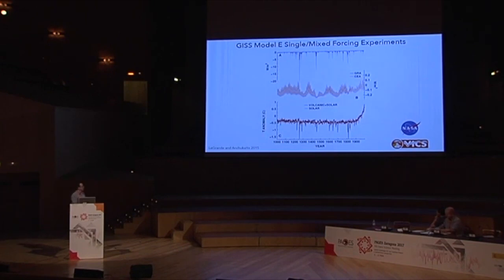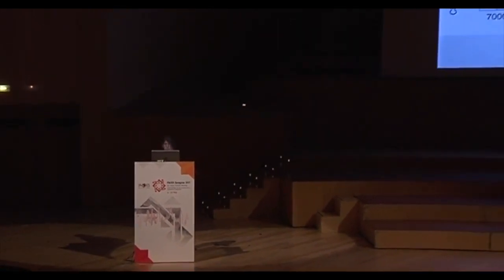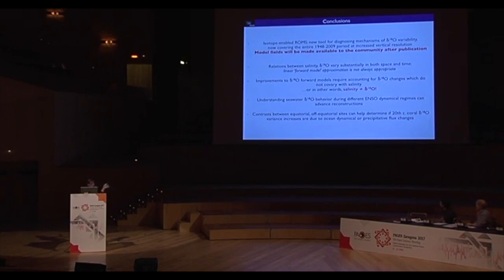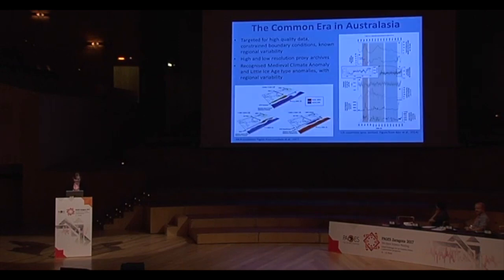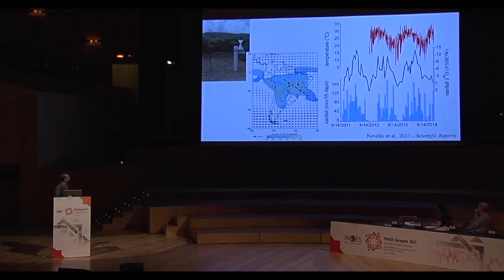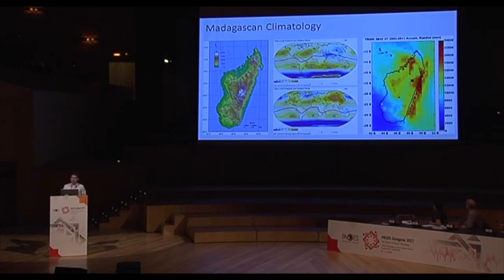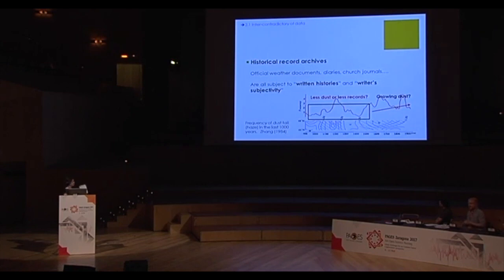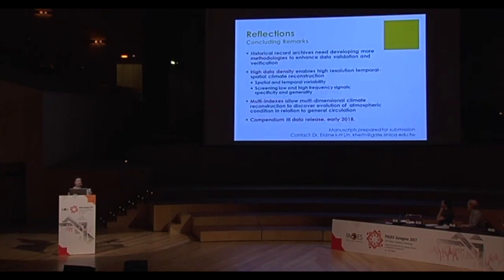PAGES 5th OSM - Mozart Room, morning session, Friday 12 May 2017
PAGES 5th OSM 12 May 2017 - Mozart Room, morning session. Theme: “Regional and transregional climate variability over the last 2000 years".